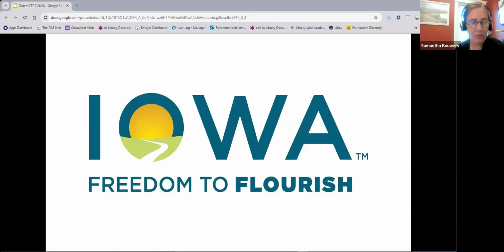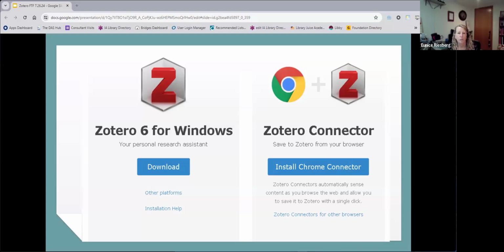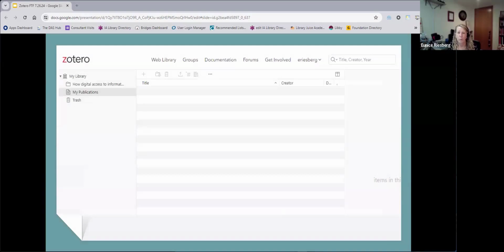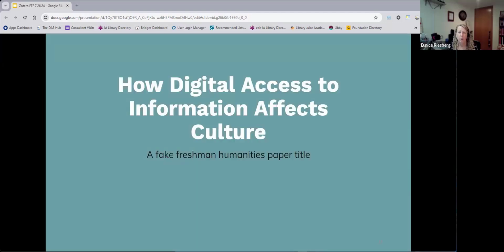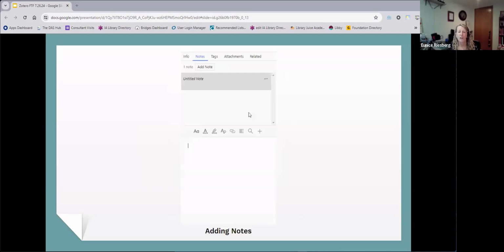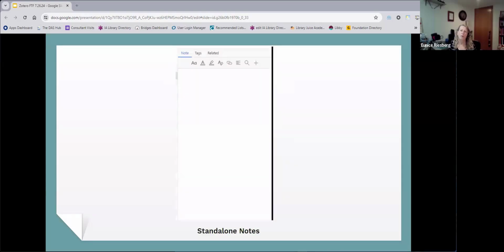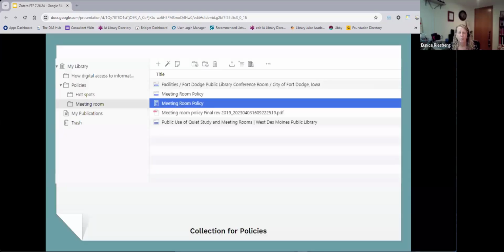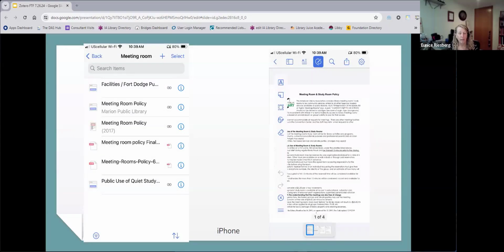Friday Tech Focus (July 2024): Zotero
Iowa librarians – search for this course on IA Learns for CE Credit

While it’s by no means new, the software billed as “Your Personal Research Assistant” always has new features coming up. Zotero is a free application that allows you to collect, manage, and cite research sources. It's easy to use, connects to your web browser to download sources, and integrates with your word processor to insert citations and references. Eunice will take us on a spin through this oldie-but-a-goodie piece of tech to see how we can use it in our libraries today!

Friday Tech Focus is a quarterly opportunity to learn about a new tech or web tool, and discuss how it might be used in a library setting. Perfect for the busy librarian! Spend 30 minutes learning about a new tool, then stay for informal discussion if you have time.